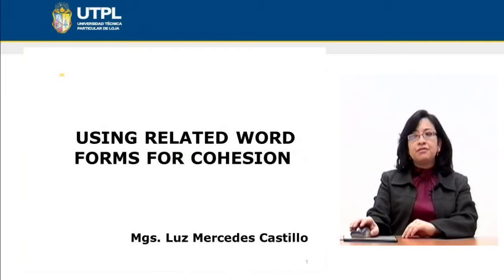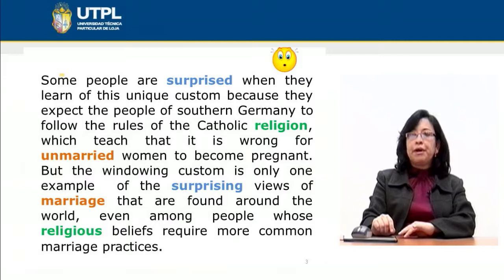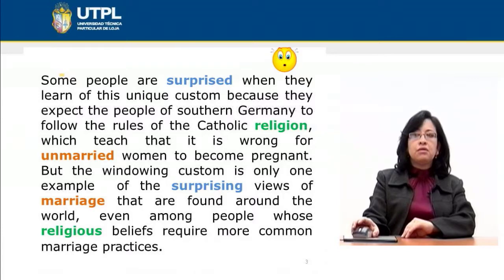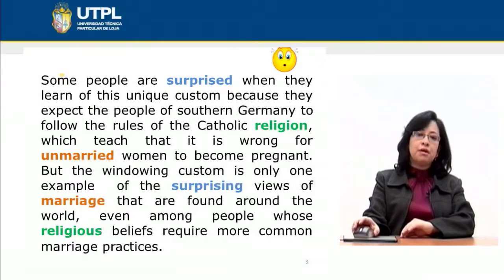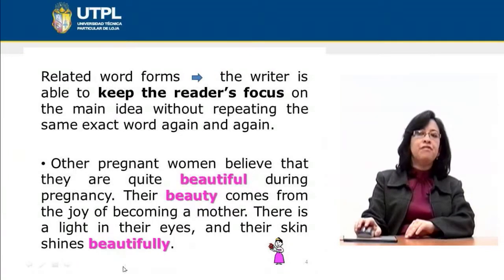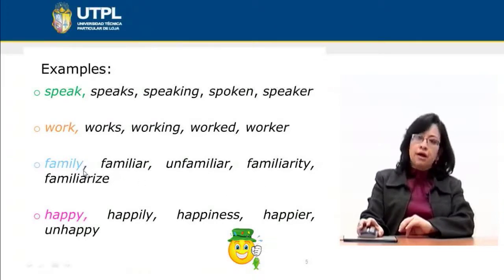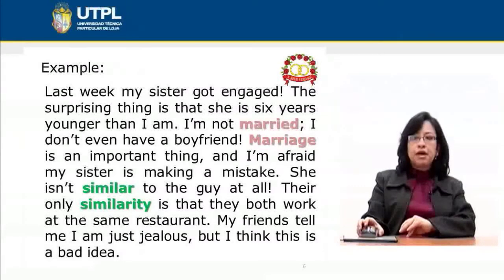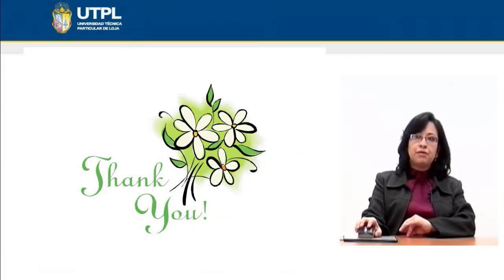UTPL USING RELATED WORD FORMS FOR COHESION [(INGLÉS)(READING AND WRITING III)]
Inglés
Reading and Writing III
Tema: Using related word forms for cohesion
Ponente: Mgs. Luz Mercedes Castillo